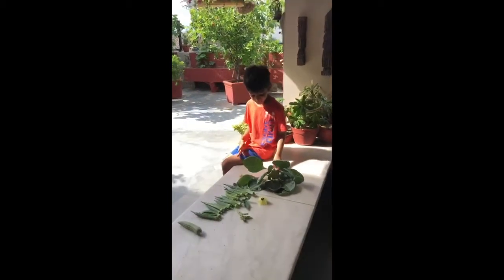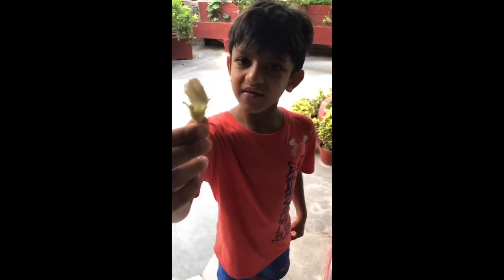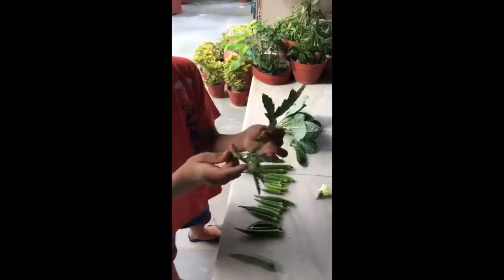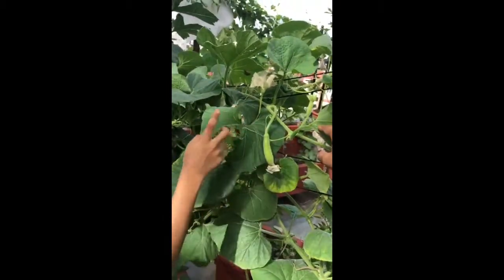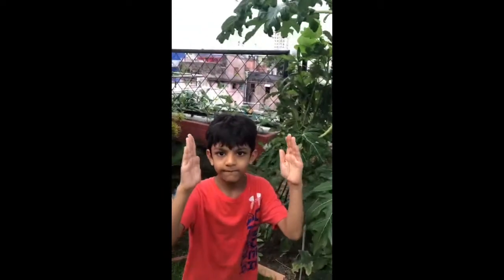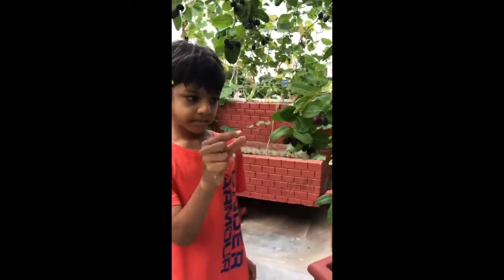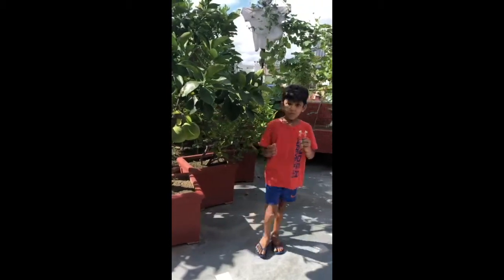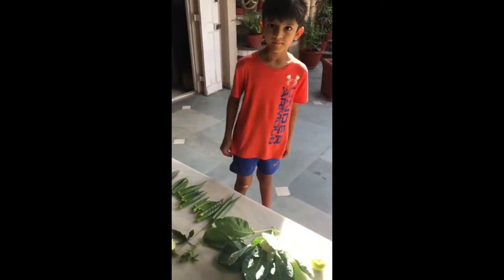Curious Crab - Gardening with Aaran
Join Aaran in Kolkata as he shows you some intriguing plants, how to manage them and how to garden